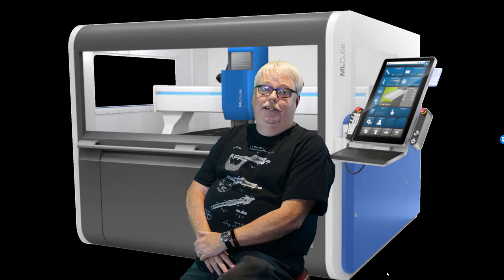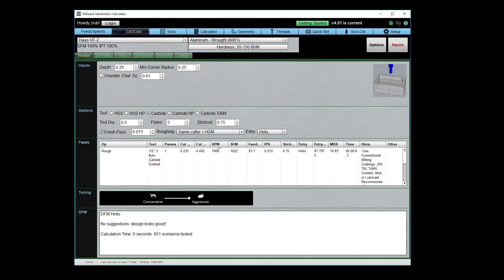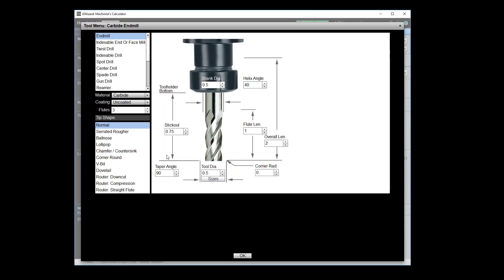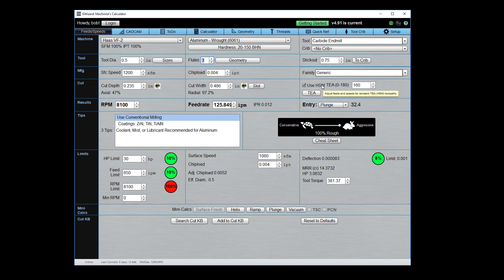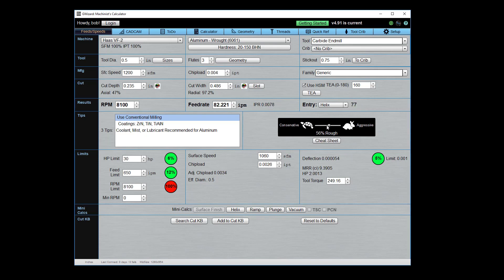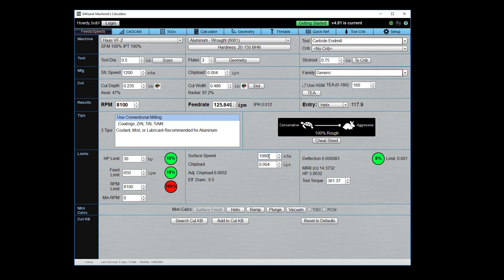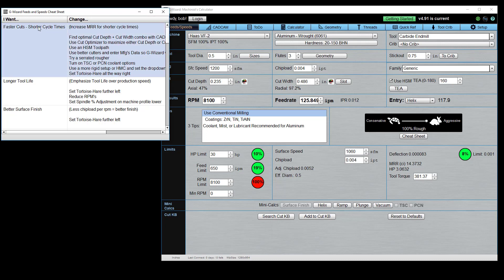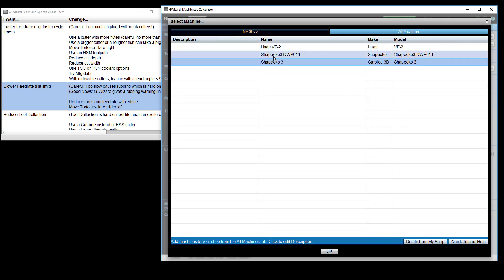Getting Started with Feeds & Speeds, Part 2 [Cheat Sheet]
Get the basic rundown on the G-Wizard Feeds & Speeds Calculator plus learn how to use our special "Cheat Sheet" to fine tune your numbers.